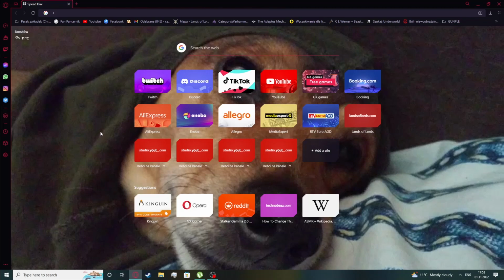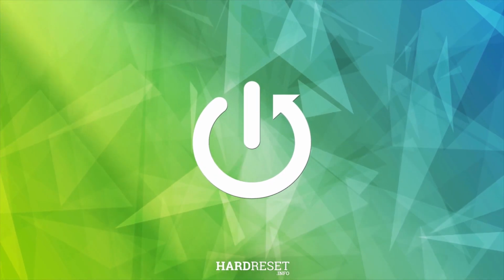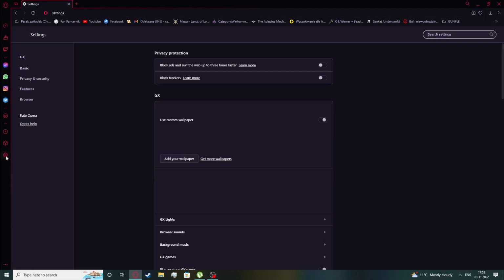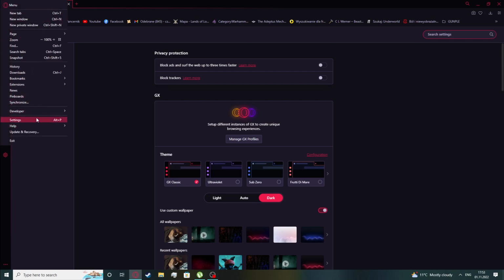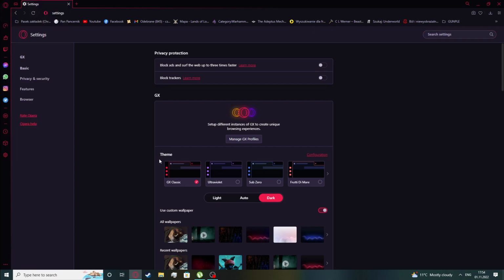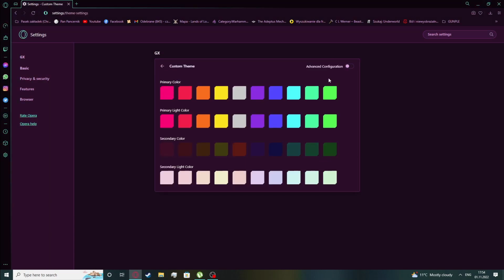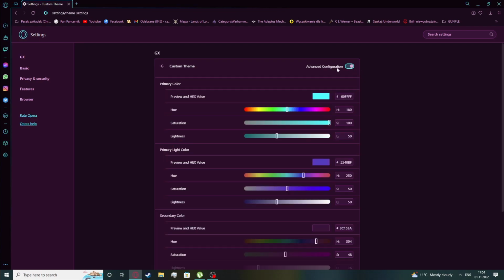How To Change Theme Color In Opera GX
If you don't want to stick with the default theme color in Opera GX? No problem! In this video, we'll show you how to easily change the theme color to better suit your style. Whether you prefer a darker or lighter look, this tutorial will show you how to do it. Follow along and take control of your theme color in just a few simple steps

How to switch colors on Opera GX ?
How to customize colors for Opera GX ?
How to change style for Opera GX Browser ?
Customization on Opera GX ?